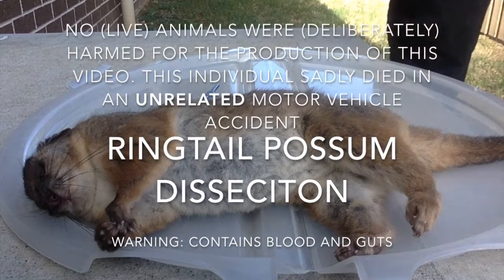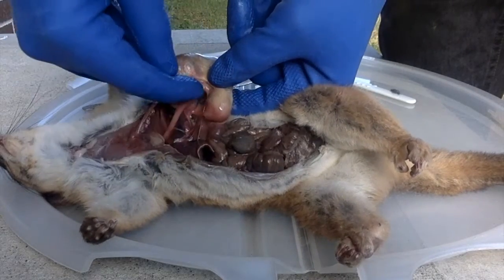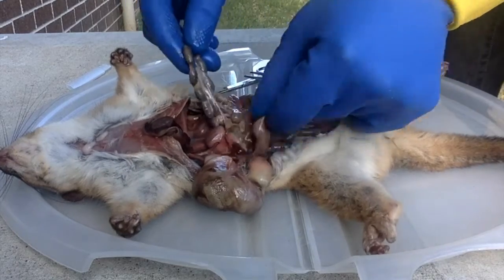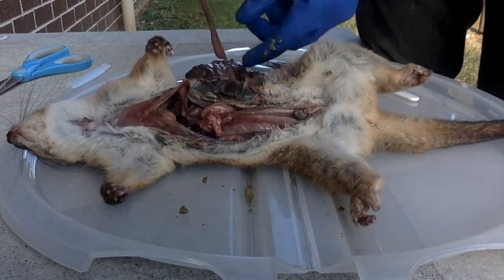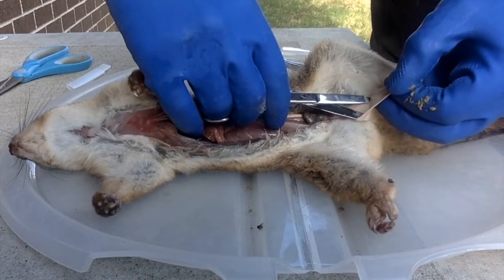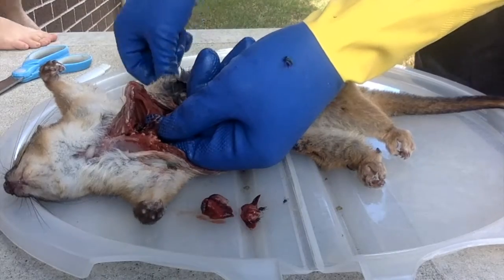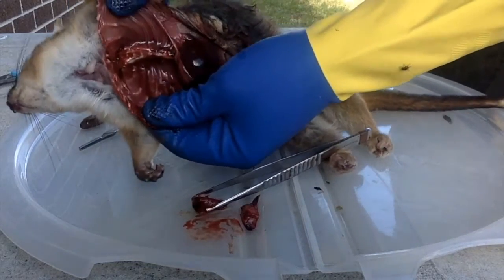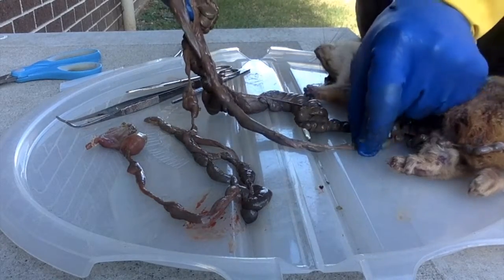Possum Dissection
Warning: some viewers may find this video dissection disturbing